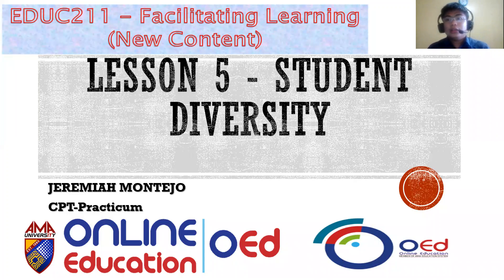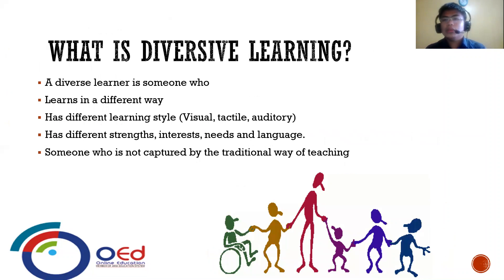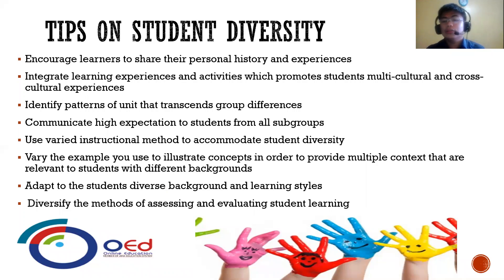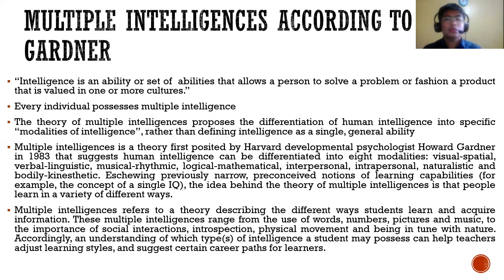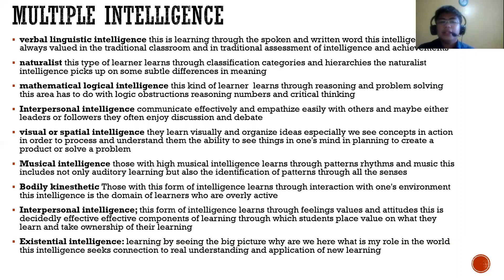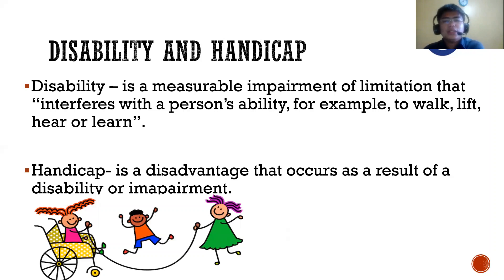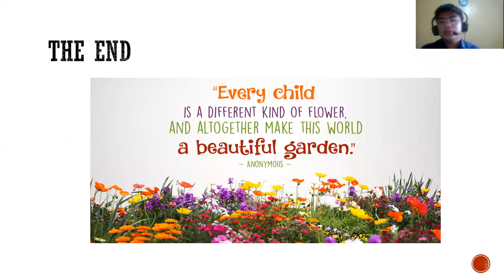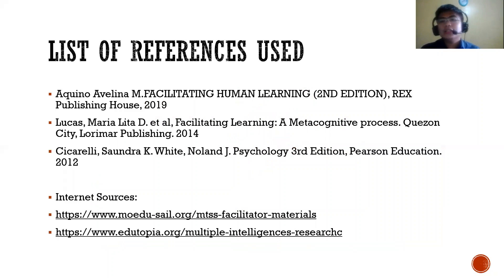Lesson 5 Student Diversity Educ 211 facilitating learning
CPT - INTERN TEACHING (Practicum) ALTERNATIVE

References and Supplementary Materials:

Books and Journals:
Aquino Avelina M.FACILITATING HUMAN LEARNING (2ND EDITION), REX Publishing House, 2019
Lucas, Maria Lita D. et al, Facilitating Learning: A Metacognitive process. Quezon City, Lorimar Publishing. 2014
Cicarelli, Saundra K. White, Noland J. Psychology 3rd Edition, Pearson Education. 2012